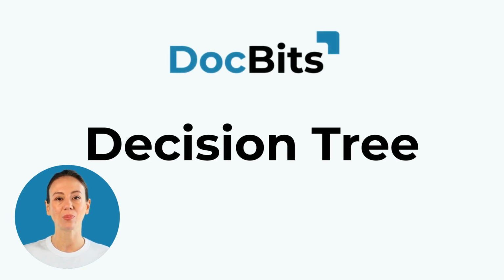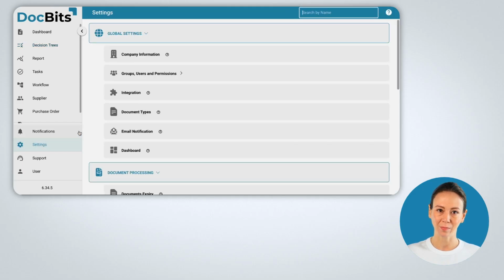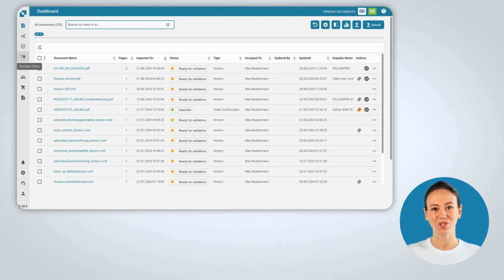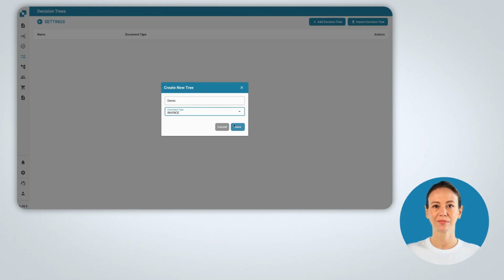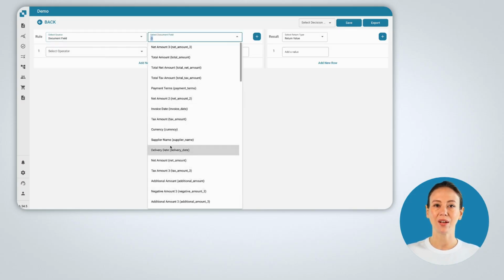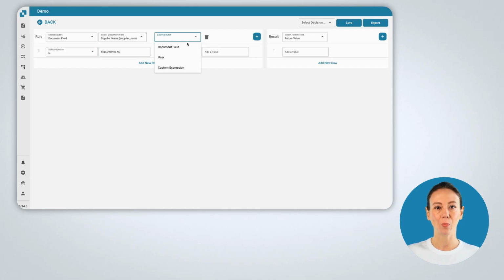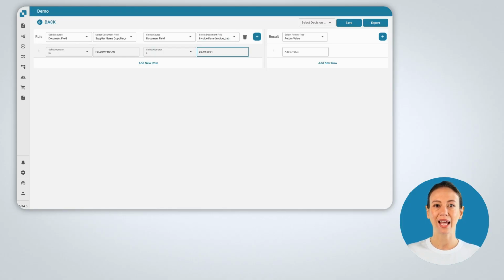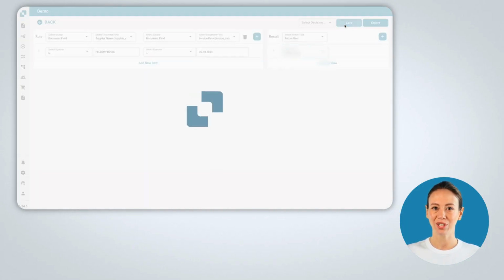setup the Decision Tree in DocBits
In this video, we’ll show you how to activate and set up a decision tree in DocBits. Decision trees are a powerful tool for automating decision-making processes based on specific criteria and rules. We will guide you through each step, from activating the decision tree feature to customizing your decision paths according to your business needs. Learn how to define conditions, set up branching logic, and ensure that your workflows are more efficient and error-free. This tutorial is ideal for anyone looking to optimize their document management and decision-making processes with DocBits.